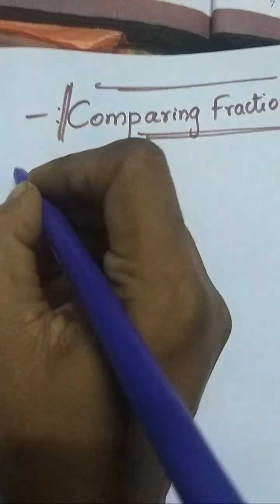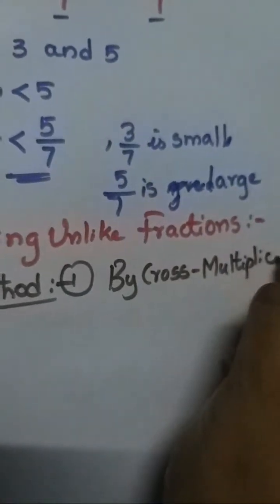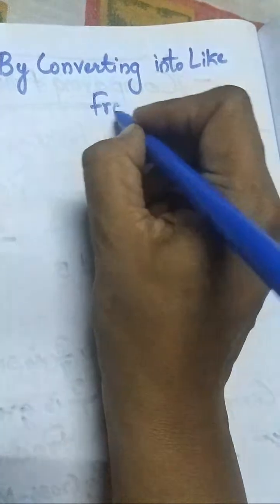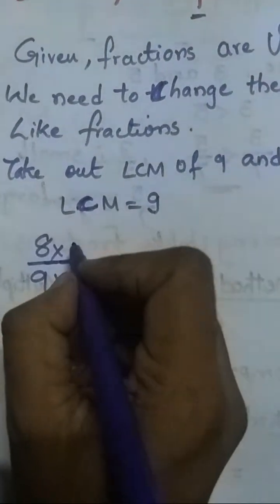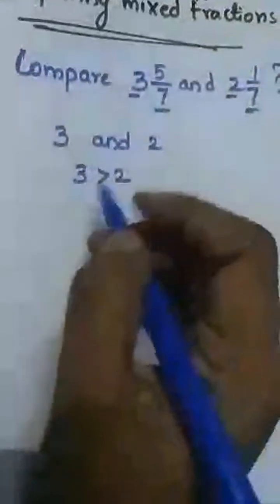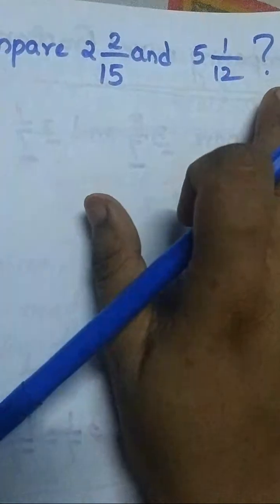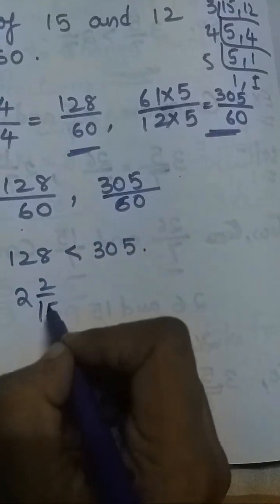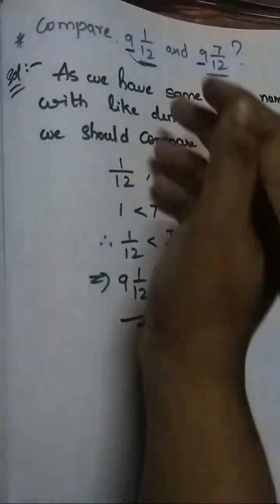Fractions||Finding Greater and Smaller Fractions ||Like Fractions,Unlike,Mixed Fractions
In my videos of maths ,children can easily clear the topics of maths...